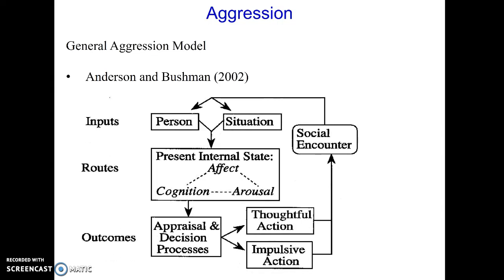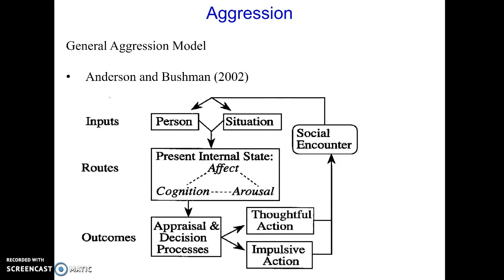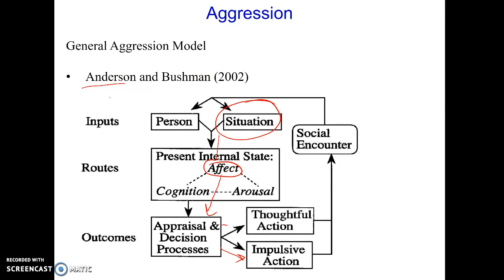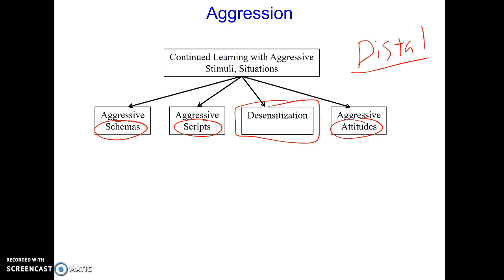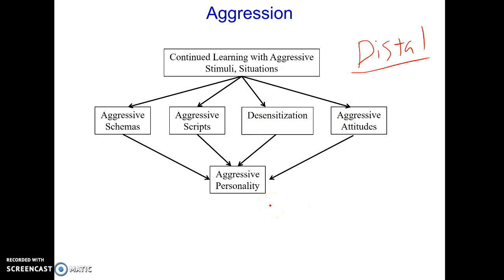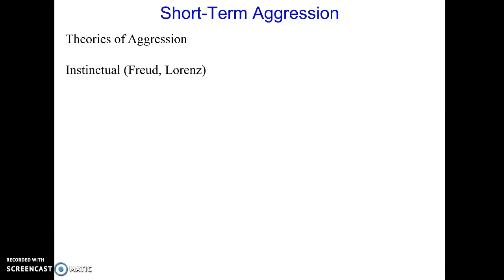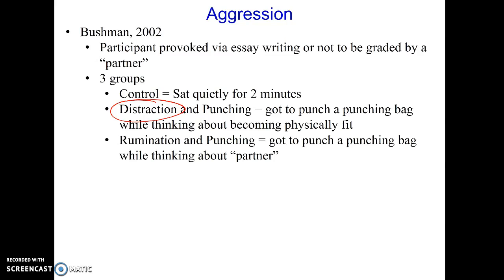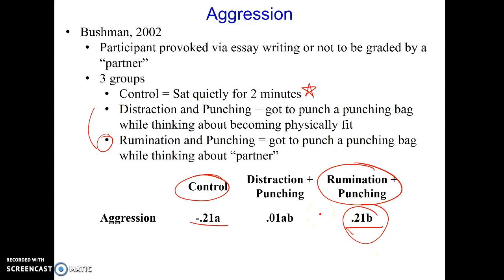Topic 9 Lecture 4